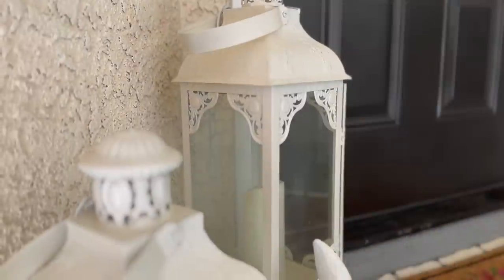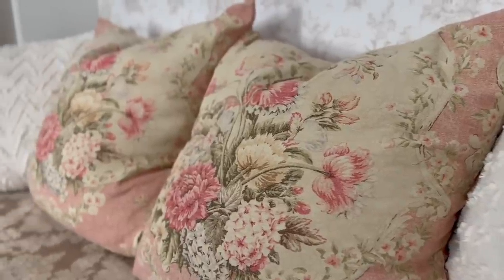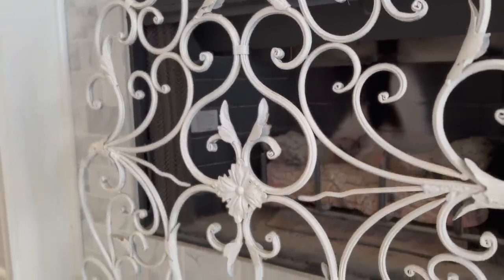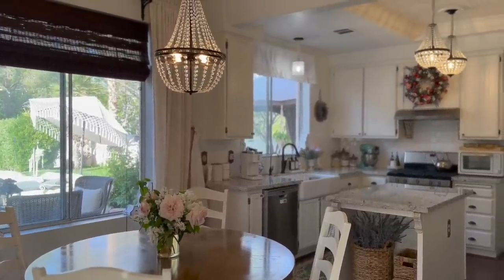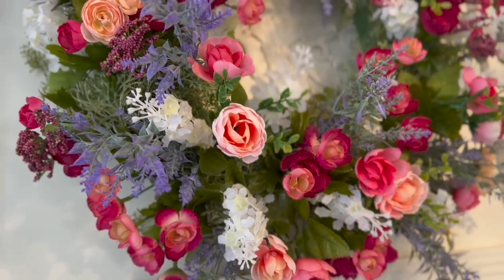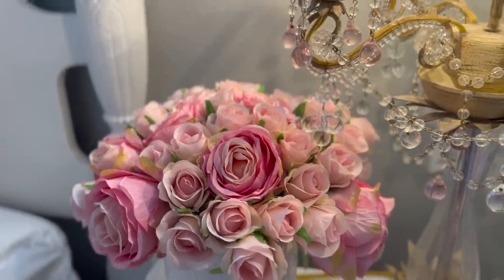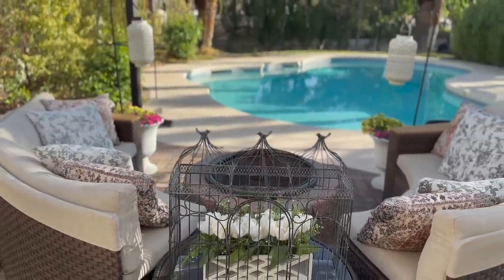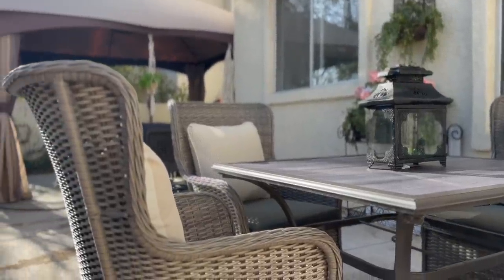Spring Home Tour ~ Spring Decorations 2023 ~ Country cottage style ~ Home Decor ~ Monica Rose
In today's  spring home tour I will share all the ways I have it decorated our home for the spring season.

Commissionable links🌟
florals from wreath
foam ring for wreath
soap dispensers with labels
Bath faucet
Bathroom lighting
Salt and pepper holder
Farmhouse apron sink
Kitchen lighting (above island)
5 piece outdoor patio sectional
crystal wax warmer
Diffuser in bedroom (I painted mine)
euro ruffled linen shams
Kitchen lighting
Lace window treatment in bathroom
outdoor patio set
velvet pillow cover on front porch
Oil diffuser in kitchen
Euro pillow inserts
battery operated candle sticks in entryway
ruffled valance in kitchen
boho hammock
antique style doorbell
pillow inserts
outdoor pillow covers (boho style)
outdoor end table with storage
outdoor toss pillows
Welcome decal
umbrella with fringe
Flameless candles with remote
Wired cloches similar to mine
Velvet panels

Related: spring home tour, spring, decorating ideas, home decor,  French country decorating, decorating inspiration, spring decorating ideas